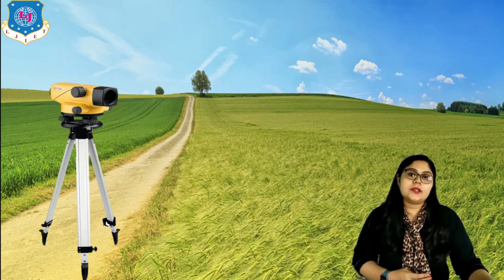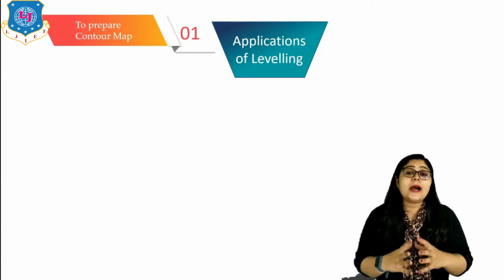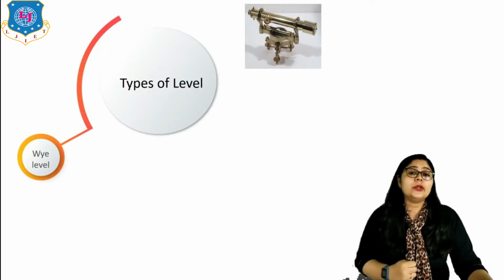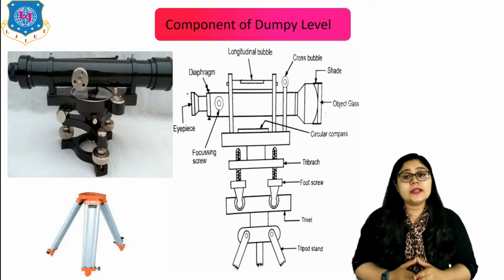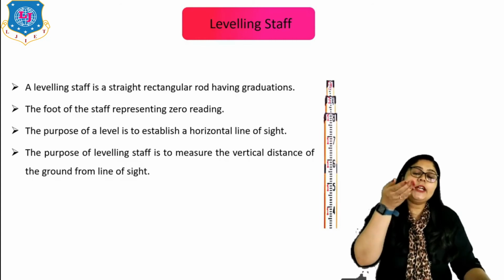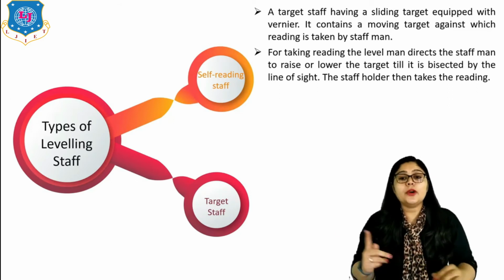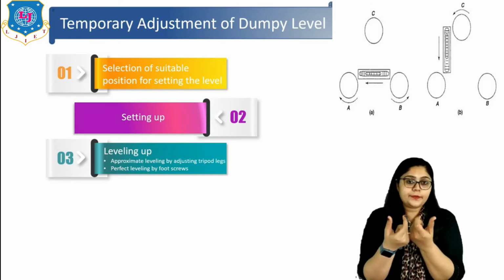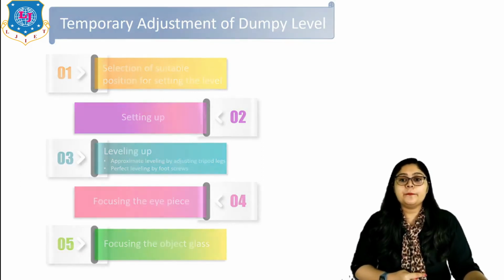Lec-11_Levelling-Instrument,Adjustment of Dumpy Level|Basic Civil Engineering|First Year Engineering